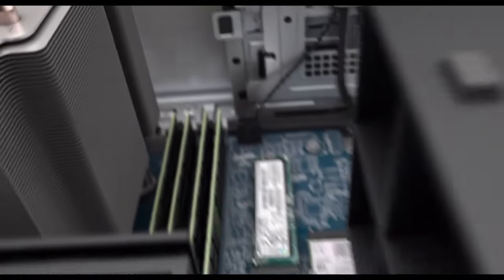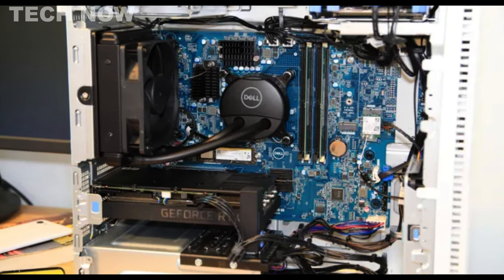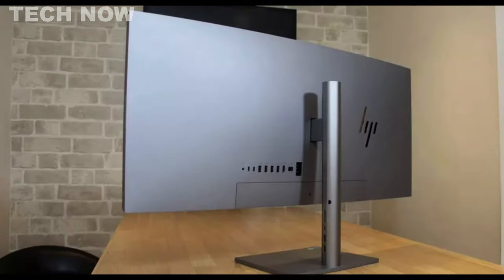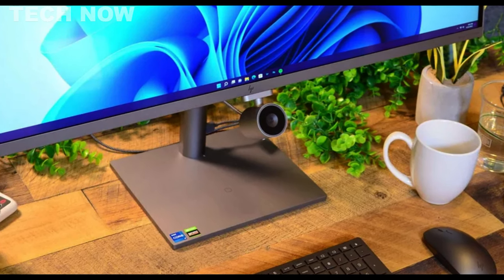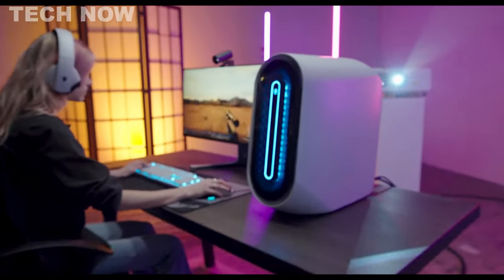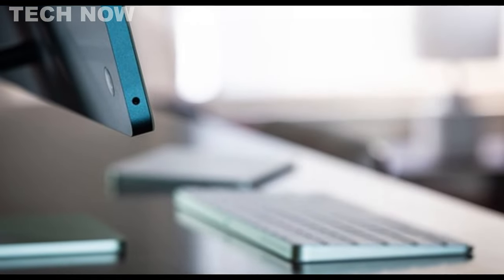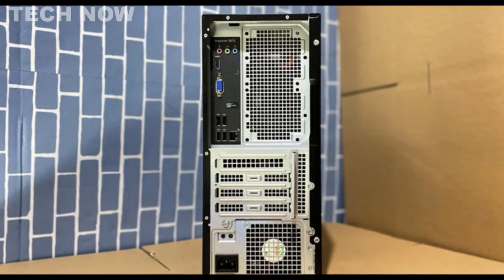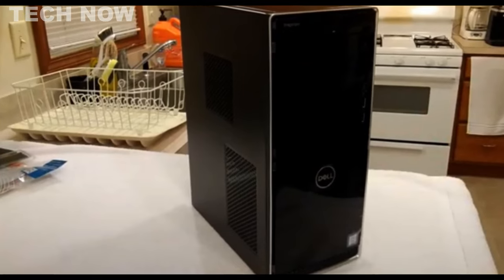TOP 5 BEST DESKTOP COMPUTER 2024 TO BUY, DESKTOP PC BUYING GUIDE, BUDGET WORKSTATION DESK PC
0:00 ⇢ INTRO
0:34 ⇢ 1- Dell XPS Desktop 8960
2:17 ⇢ 2- HP Envy 34 All-in-One PC Computer
4:00 ⇢ 3- Alienware Aurora R13 Gaming Desktop
5:44 ⇢ 4- Apple iMac Desktop Computer
7:21 ⇢ 5- Dell Inspiron 3671 Desktop Computer

Queries Solved:
desktop computer
desktop computers
desktop pc,
best workstation pc,
best desktop computer 2023
my computer icon on desktop in windows 10
assembled desktop computer
hp desktop computer
computer desktop
my computer icon on desktop in windows 11
desktop computer setup
dell desktop computer
desktop computer drawing
lenovo desktop computer
windows 10 my computer on desktop
apple desktop computer
best assembled desktop computer 2023
new desktop computer setup
all in one desktop computer
computer desktop icon size small
computer desktop screen rotated
desktop computer price in india
acer desktop computer
refurbished desktop computers
latest desktop computers 2023
used desktop computers for sale
top desktop computers 2023
best desktop computers 2023 india
second hand desktop computers in delhi
top 5 desktop computers 2023
top 10 desktop computers 2023
2023 desktop computers